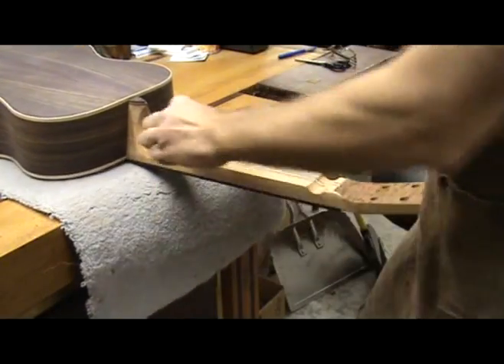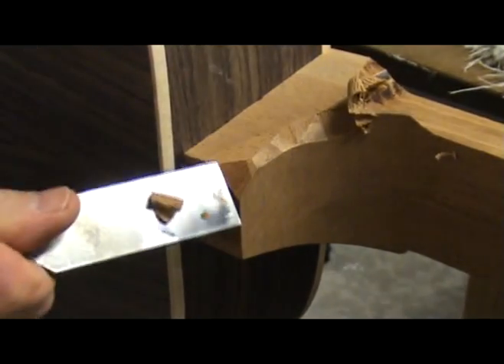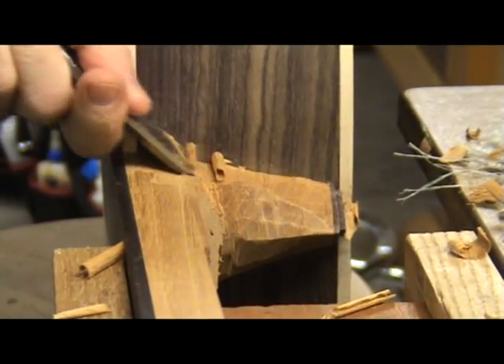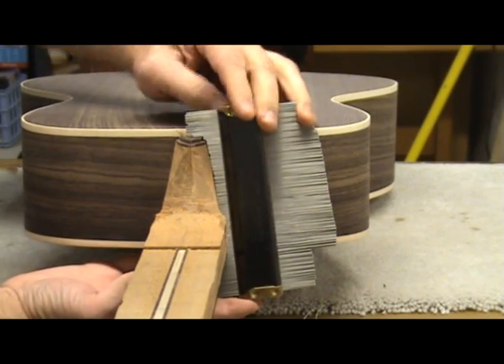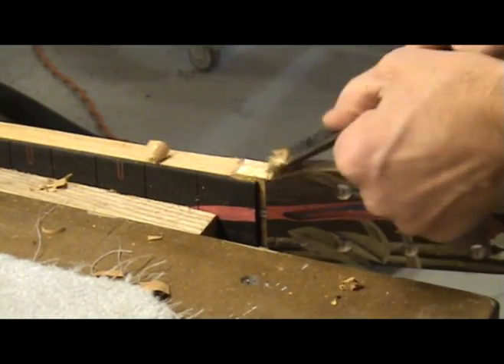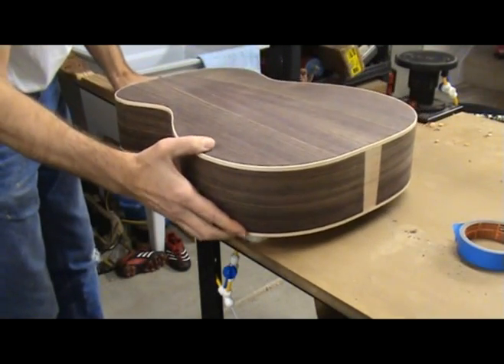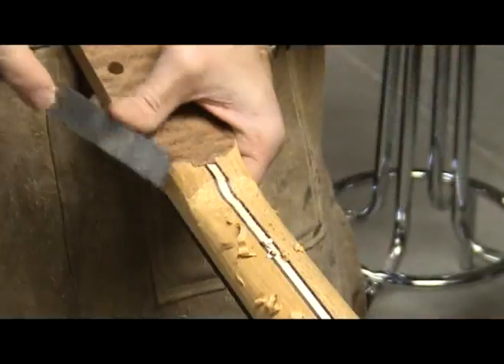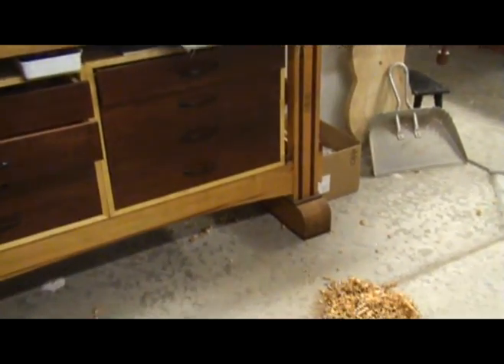Luthier Tips du Jour - Neck Carving - O'Brien Guitars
Luthier and Instructor Robert O'Brien shows how to carve a guitar neck.